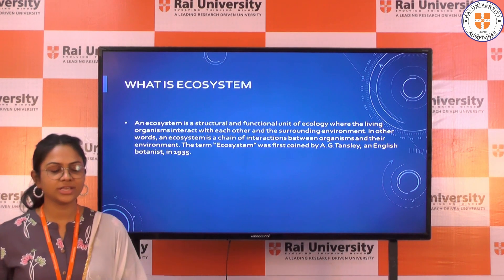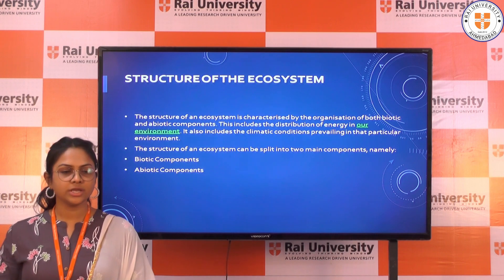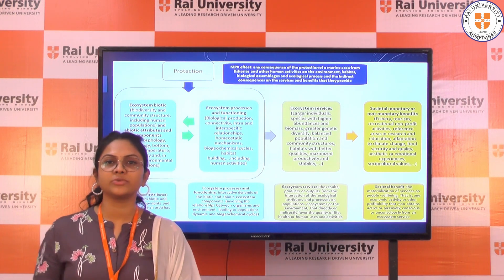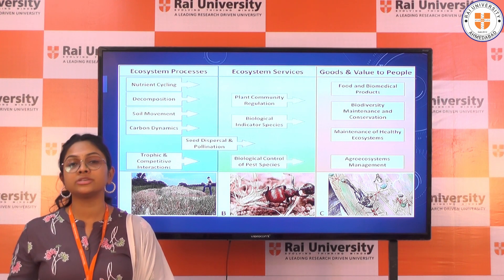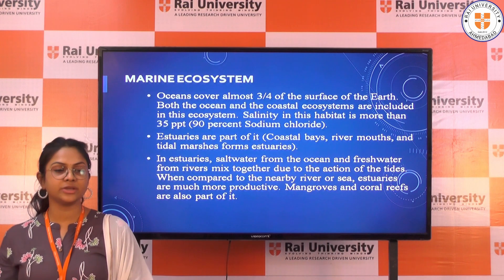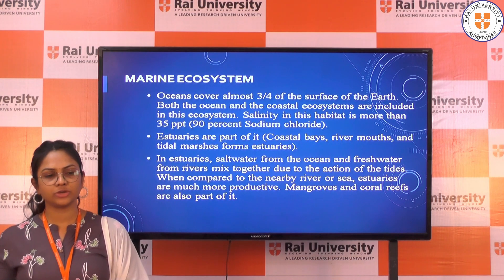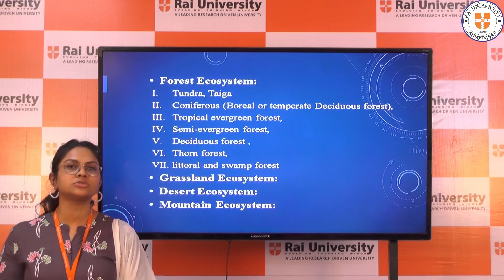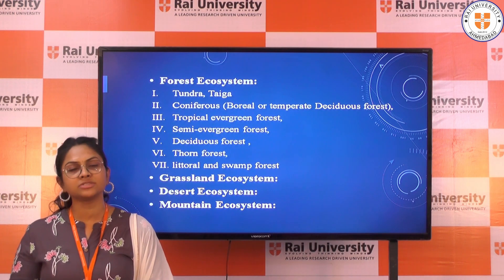Ecosystem || Environmental Science || Asst. Prof. Jyoti Yadav || Rai University Lecture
Welcome to an insightful lecture on "Ecosystem" presented by Asst. Prof. Jyoti Yadav from Rai University. This video covers the essential concepts of ecosystems within the field of environmental science, exploring the interactions between living organisms and their physical environment.

🌿 Topics Covered:

Definition and components of ecosystems
Types of ecosystems
Energy flow and nutrient cycling
Human impact on ecosystems
🔬 Whether you are a student of environmental science, a nature enthusiast, or someone interested in understanding our planet better, this lecture is tailored to provide comprehensive knowledge and stimulate your interest in ecosystem studies.

📚 About the Instructor:
Asst. Prof. Jyoti Yadav is a distinguished faculty member at Rai University with extensive experience and expertise in environmental science. Her engaging teaching style and deep understanding of the subject make this lecture a valuable resource for learners.